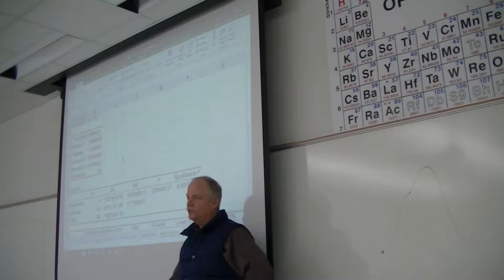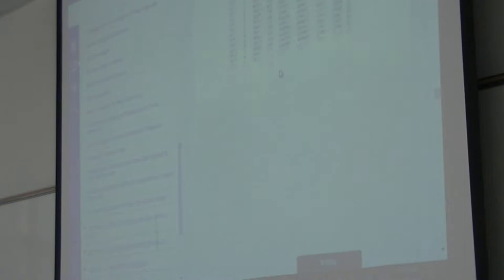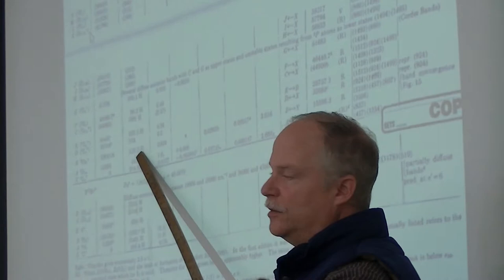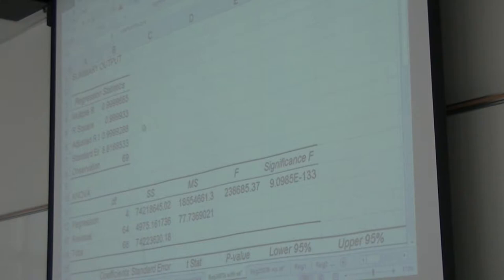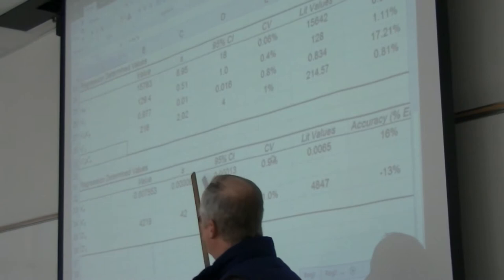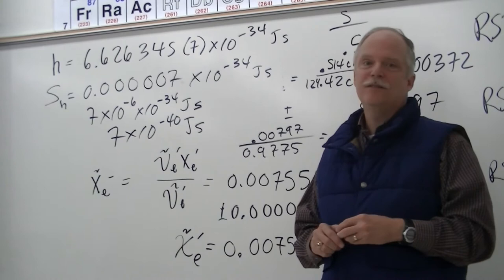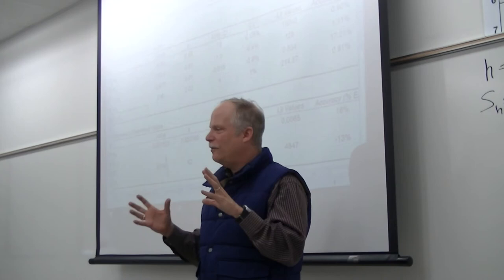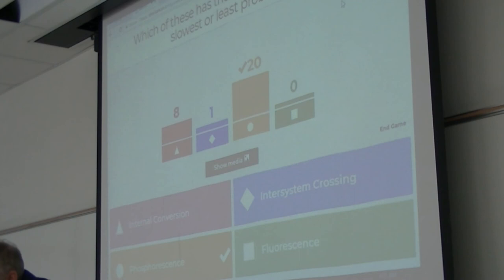L32 Review and Iodine Lab